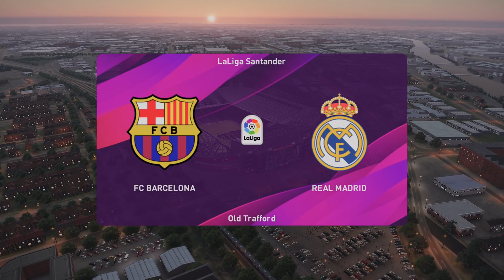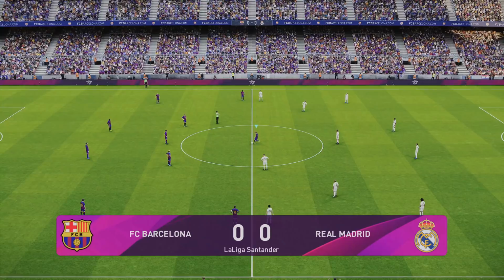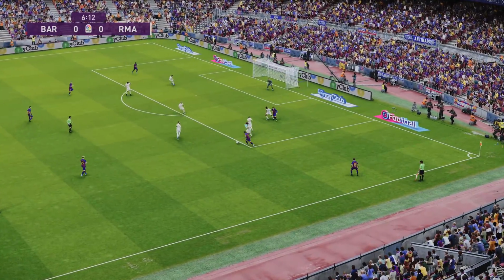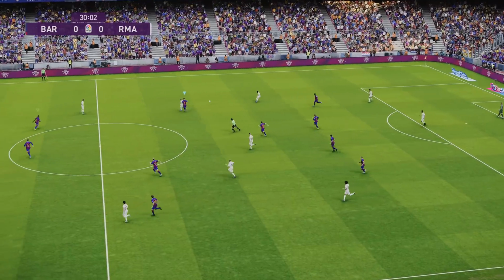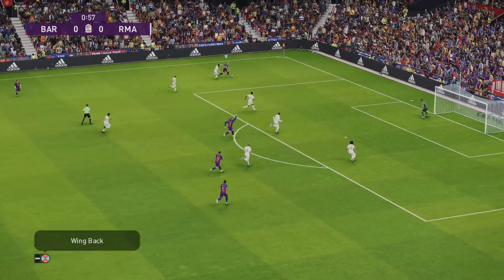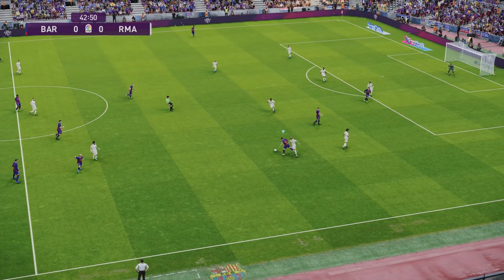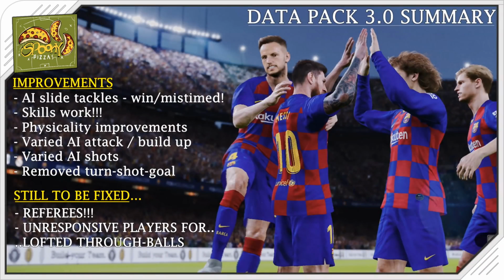PES 2020 | Data Pack 3.0 REVIEW - HUGE AI Improvements!!!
DATA PACK 3.0 Patch Notes
A new Update File (Data Pack 3.00 & Patch 1.03.00) was released on 05/12/2019.

■ Changes to the Colombian League
・Changes made to the in-game name of the Colombian league. Changes also made to league and team emblems, club names and strips.

■ Updates and Additions
・New stadium added, updates to existing stadiums
・Cinematic footage of stadium exteriors and player tunnels added
・Updates to some club team names
・Updated victory cinematics for some leagues
・Added new Goal Celebrations for some players
・New/updated face models
・New/updated player portraits
・New Manager portraits
・Updated strips
・New boot models
・Updated cinematics for some leagues

■ Other Changes
Matchday
・The total Event Points accumulated by each side will now be displayed during the Group Match Stage.
・A timer counting down until the beginning of the Grand Final will now be displayed after each Side's Representative has been selected.
・The result of each Matchday Grand Final will now be displayed for all Matchday participants.
・Various other design changes have also been made to Matchday mode.

■ Fixes
・Various fixes applied to players and player data, including positions and players whose stronger foot was incorrect in-game.
・Fixed an issue that prevented you from changing the ball type in Local Matches played between Spanish League clubs.

■ Gameplay Adjustments
Fixes
・Fixed an issue that prevented you from kicking a Controlled Shot if your Shot Type was set to 'Manual', or you attempted to shoot a ball manually using Manual Controls.
・Fixed an issue that prevented both previous and planned substitutions from being displayed for all match participants.
・Fixed an issue that caused Finesse Dribble to trigger when attempting to use the right stick to select a message from the chat function immediately before trapping a ball in Team Play Lobbies.
・Fixed an issue affecting the 'Stadium' camera setting, which would occasionally result in the camera failing to track a ball that had been cleared after a corner kick.
・Fixed an issue where certain phrases in the commentary did not match actual gameplay.

■ Other Updates
A variety of minor adjustments have been made to each mode to improve the overall gaming experience.

(Spoony supporting smaller startup channels)

-SpoonyPizzas